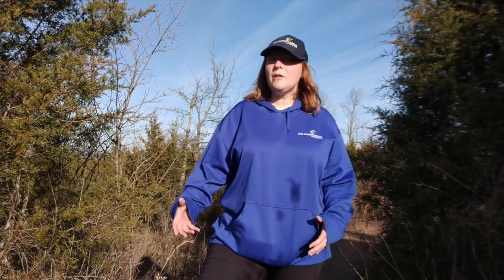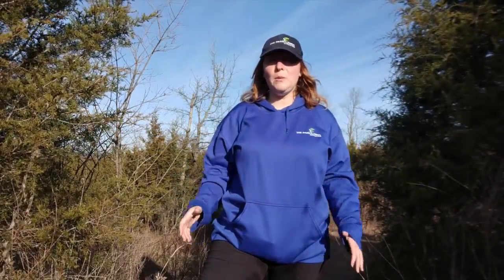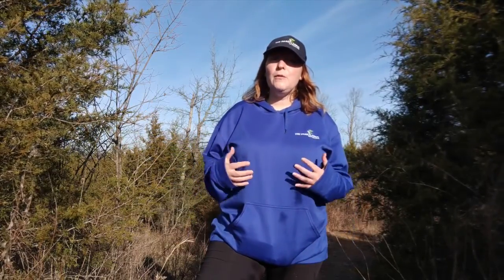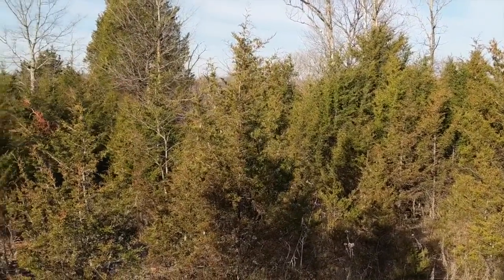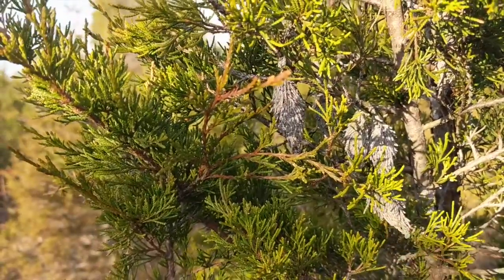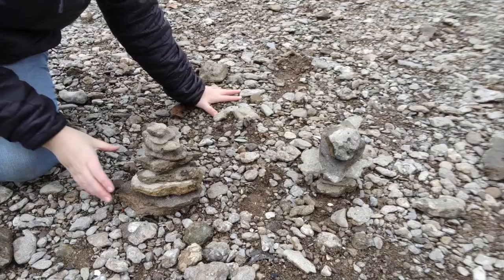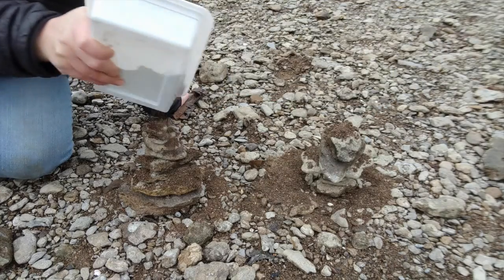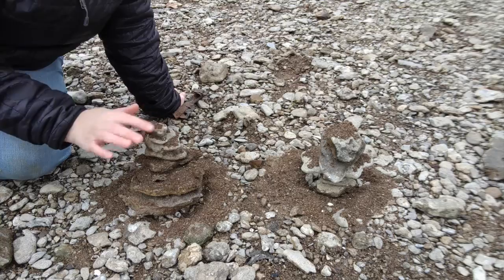Wednesday Wonders - Why are some trees shaped like triangles?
Today we wonder...why are some trees shaped like triangles? Learn more about the odd shape of evergreen trees and get some ideas for related activities on this Wednesday Wonders with Ranger Erin!